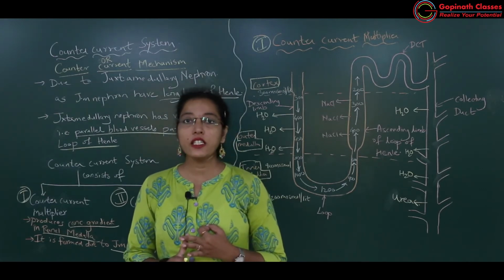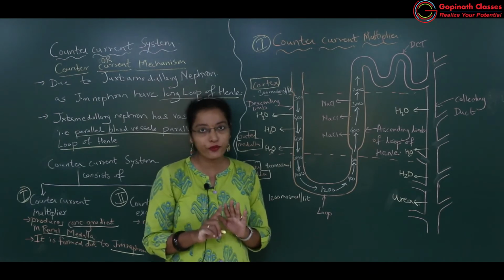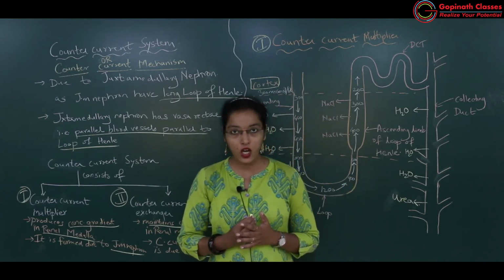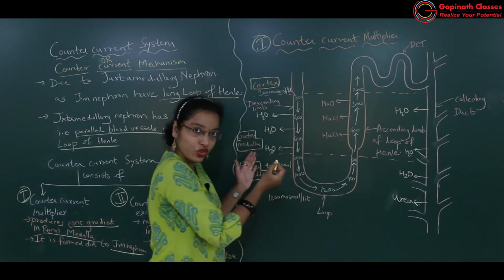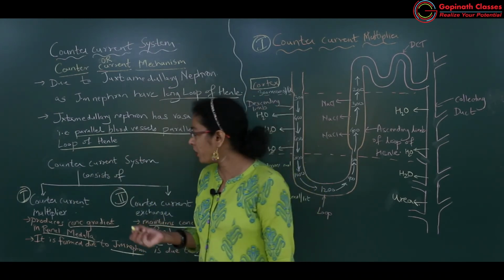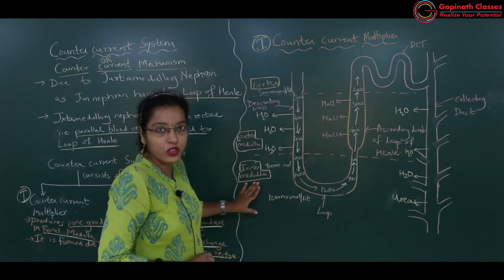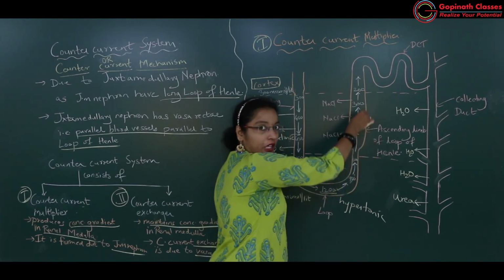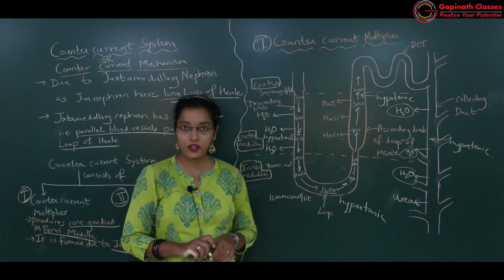EXCRETION & OSMOREGULATION | LECTURE 22 | COUNTER CURRENT MECHANISM 1 COUNTER CURRENT MULTIPLIER